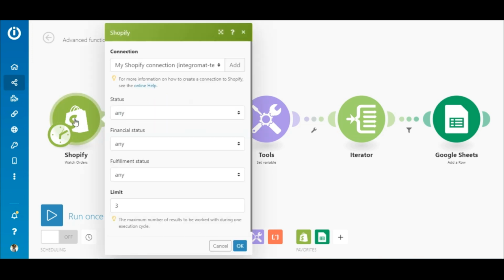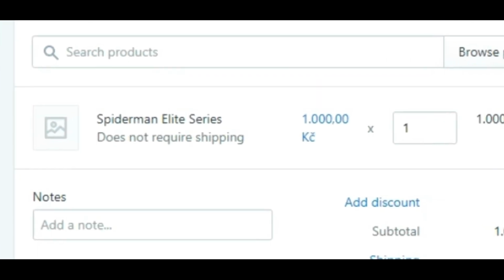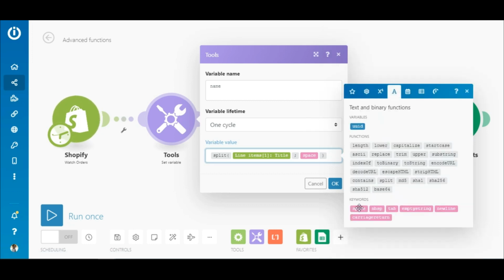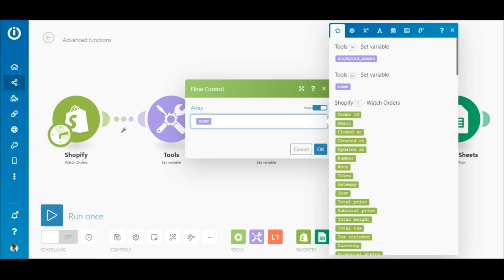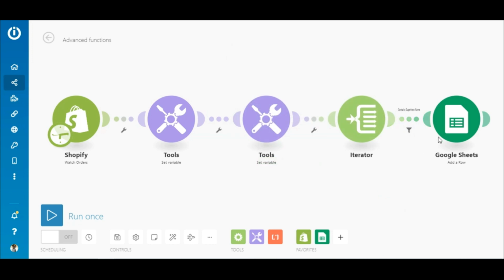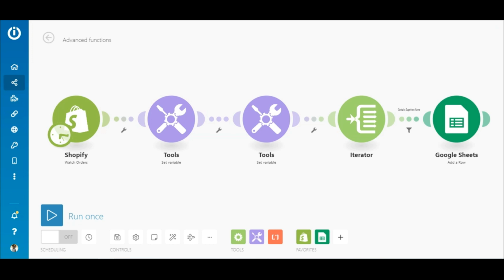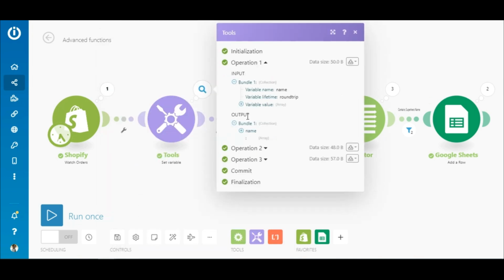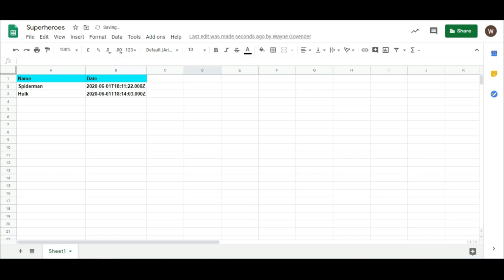Data Manipulation | Part 2: Functions: Advanced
Data Manipulation Lesson - Module 2/4 In this video, you will learn about more advanced functions that are commonly used in scenarios. In the previous lesson, we took you through the basics functions and their uses, here we will show you some more advanced type of functions so that you can create even more complex and amazing scenarios!